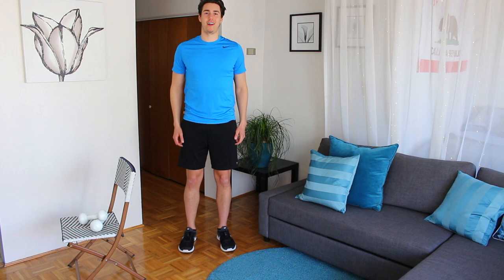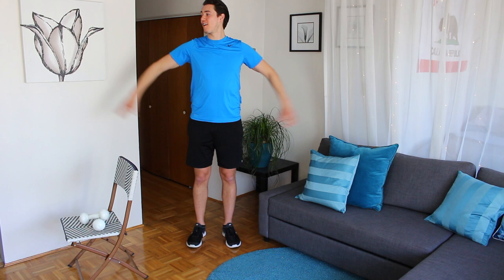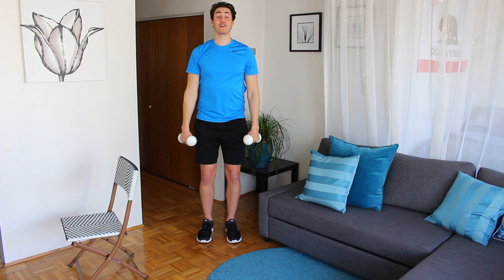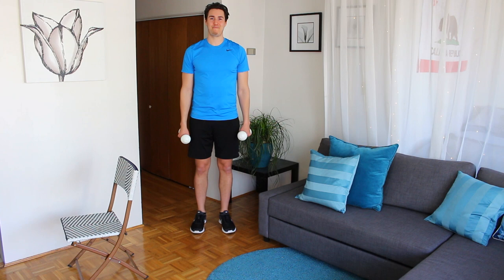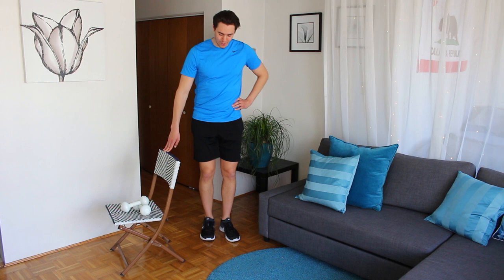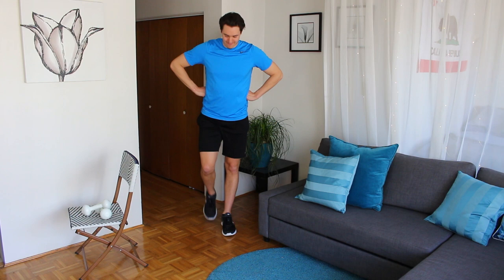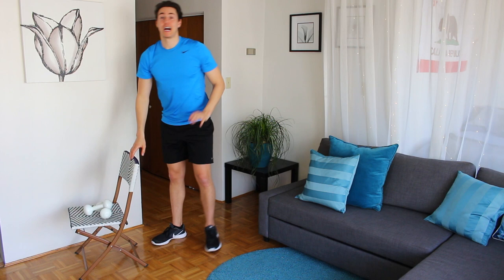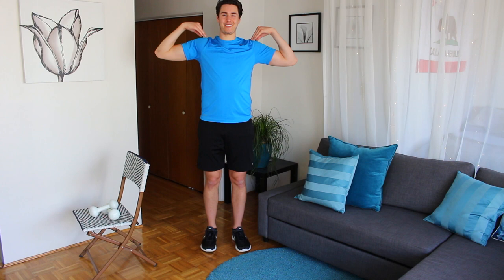30 Minute SENIOR EXERCISES STANDING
30 Minute SENIOR EXERCISES STANDING Workout for Seniors, Elderly & Older People. Exercises for pain relief, joint health, flexibility and more. No impact and easy to do workout routine while sitting down.
☆ If you would like to help out and give back to the channel I have set up a PayPal page for any support you would like to contribute to. It means the world to have you workout with me online and thank you so much for allowing me to create content for you! :)

About This Video:
30 Minute SENIOR EXERCISES STANDING

Zachary Fiorido and Beauty and The Fit strongly recommend that you consult with your physician before beginning any exercise program.

You should understand that when participating in any exercise or exercise program, there is the possibility of physical injury. If you engage in this exercise or exercise program, you agree that you do so at your own risk, are voluntarily participating in these activities, assume all risk of injury to yourself, and agree to release and discharge Zachary Fiorido and Beauty and The Fit from any and all claims or causes of action, known or unknown, arising out of Zachary Fiorido and Beauty and The Fit's negligence.